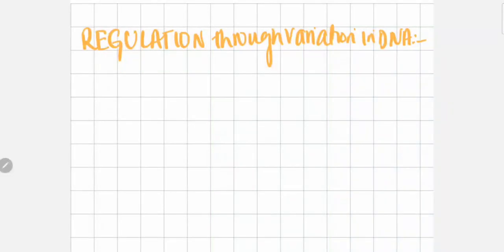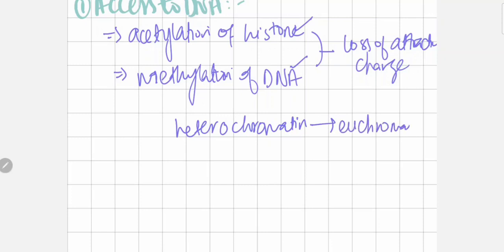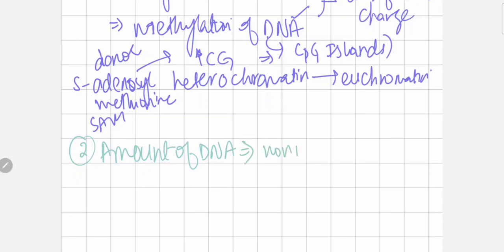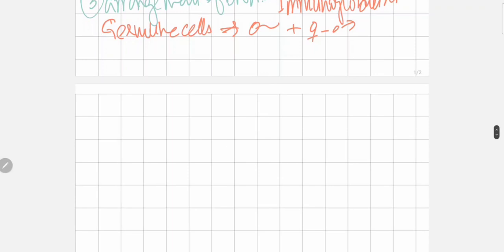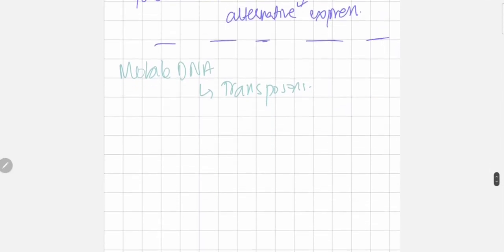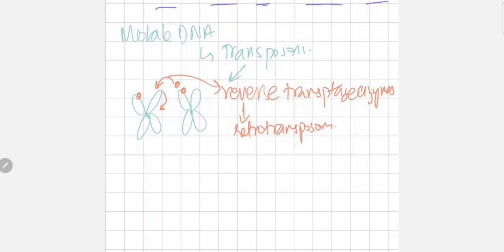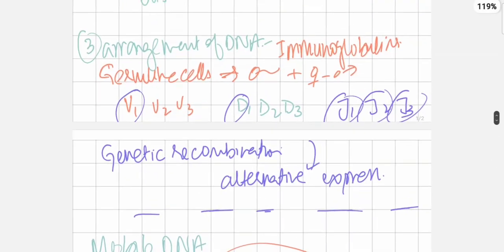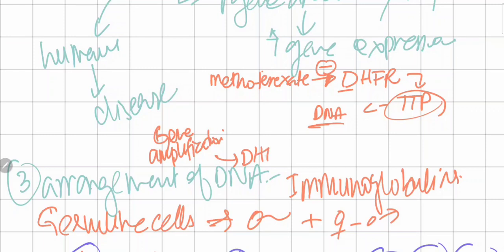Eukaryotic Regulation of Gene Expression part 3: Variation in DNA_ Biochemistry